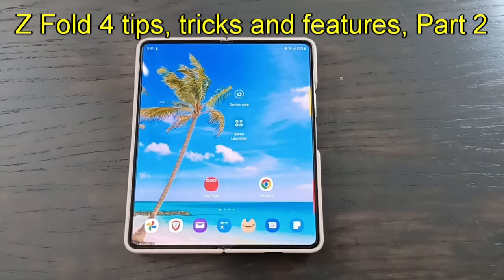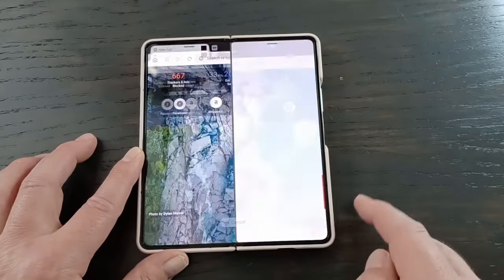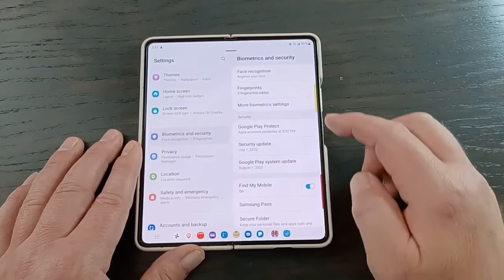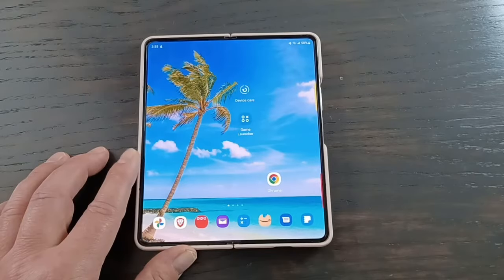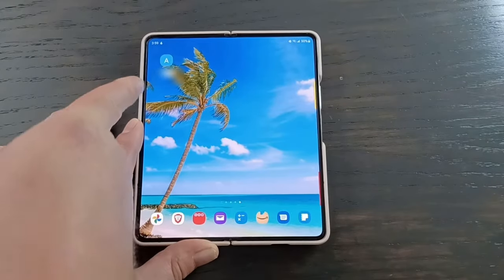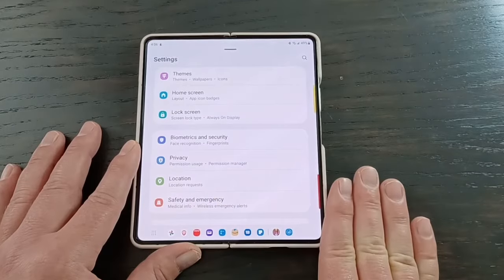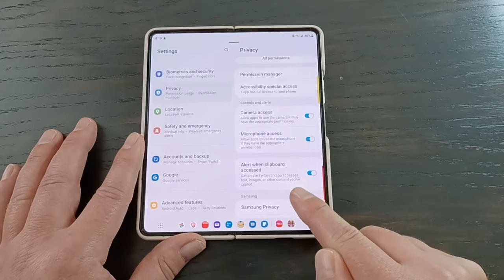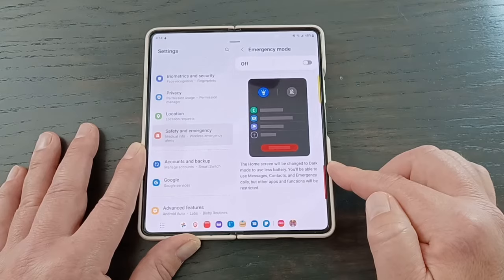Samsung Galaxy Z Fold 4 (and Z Fold 5), tips, tricks and features!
In this video I discuss the many features, tips and tricks of the Samsung Galaxy Z fold 4.  I have chapters listed below to help you find a particular topic.

I also have a part 1 on this topic that reviews additional tips and features, below is the link:

00:00 Intro- very exciting.
00:46 pop up view settings.
01:30 Show multi window menu with 1 window.
02:25 Taskbar settings.
03:21 Full screen in split screen view.
04:17 Enable taskbar and taskbar settings.
04:55 Fingerprint gestures.
06:04 Fingerprint unlock settings.  Fingerprint always on.
08:52 Navigation bar settings and gesture settings.
10:35 How to activate Google assistant when using gestures.
10:56 Pin windows.  How to add password unlock.
13:08 Contact shortcuts and direct dial widget.
14:28 Cover screen mirroring.
15:43 Microsoft phone link.
           Linking your phone to a windows computer.
17:31 Screen layout and zoom, Standard view vs multi view.
18:25 Samsung free vs Google discovery and how to turn them off.
19:09 How to toggle Flex app on.
20:19 Get alert when clipboard is accessed.
           Permission manager.  Limit app permissions.
           Shut off camera sensor and shut off microphone sensor.
22:18 Safety and emergency.  medical information.  emergency contacts.
           How to turn on SOS messages.  How to send SOS messages.
           Emergency mode.

Thanks!